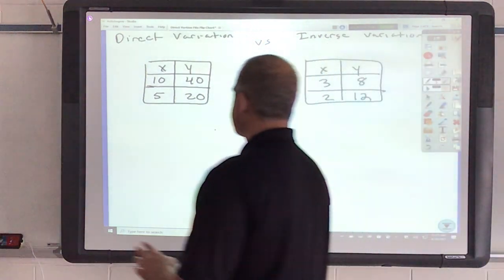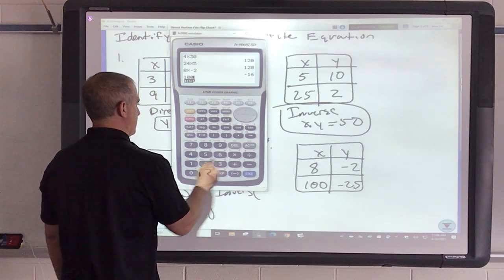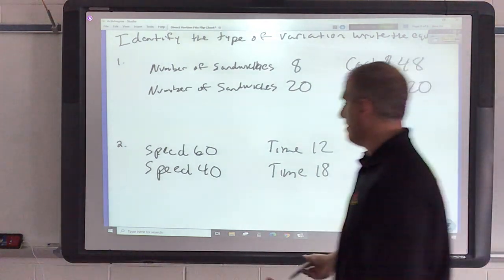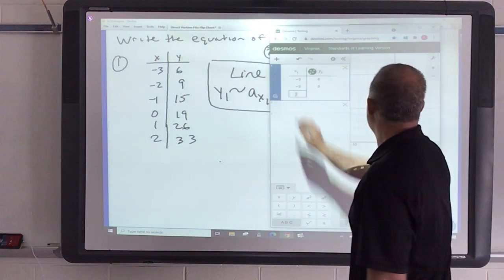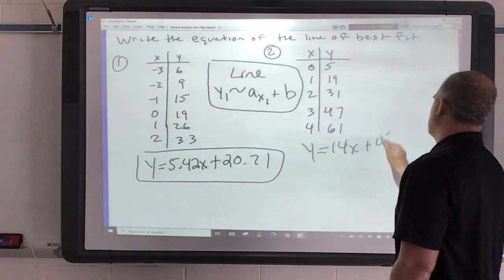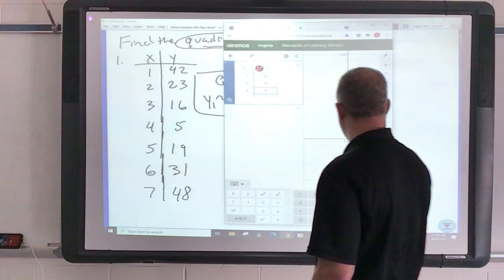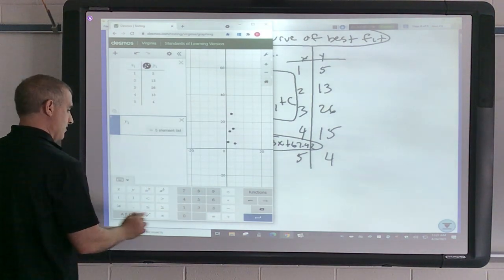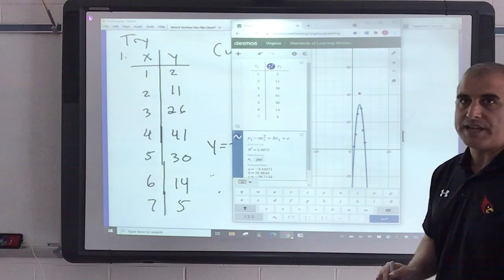Variation, Line of Best Fit, Curve of Best Fit Basics